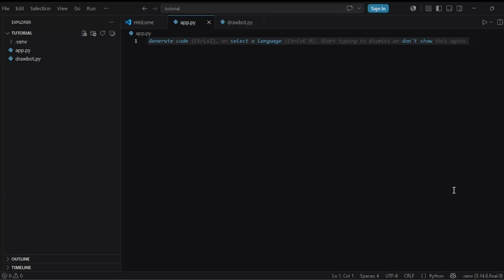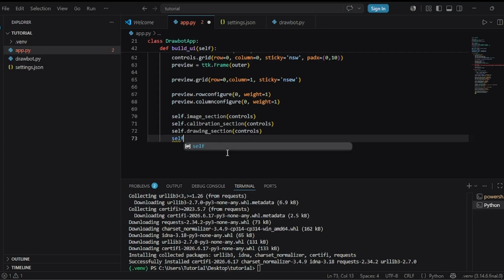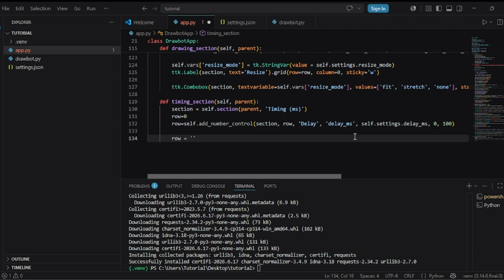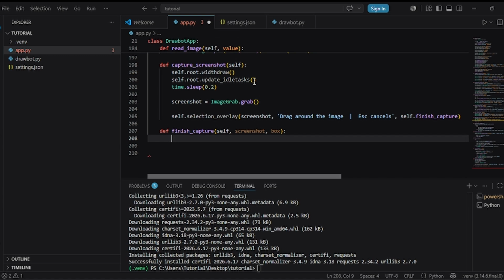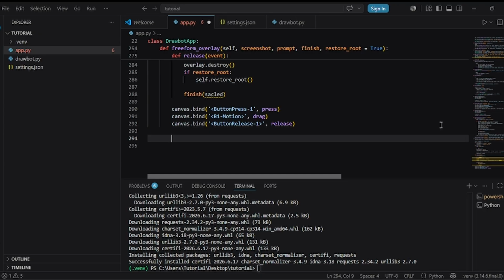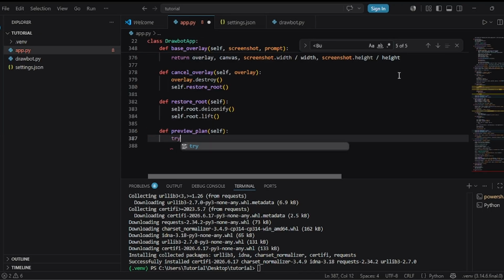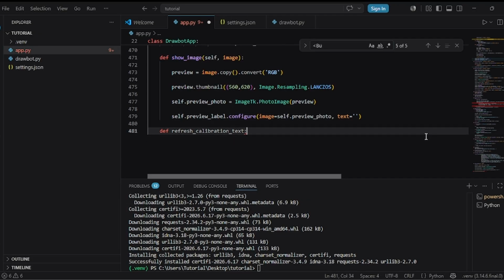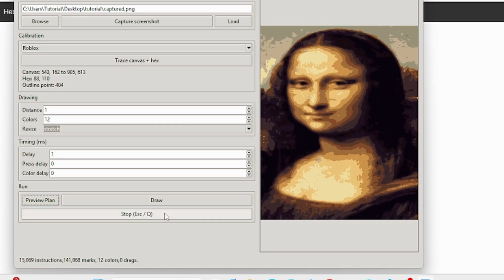[Part 2] Meccha Chameleon Drawbot | Python Tutorial